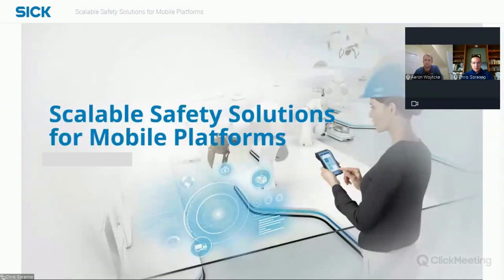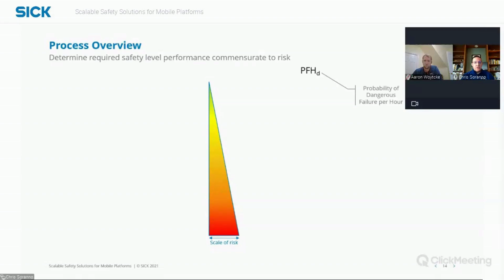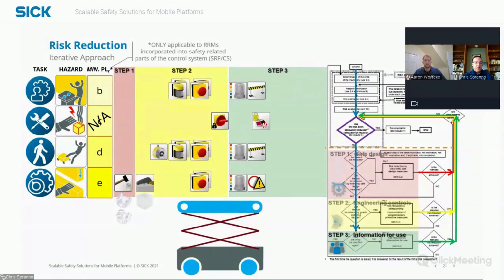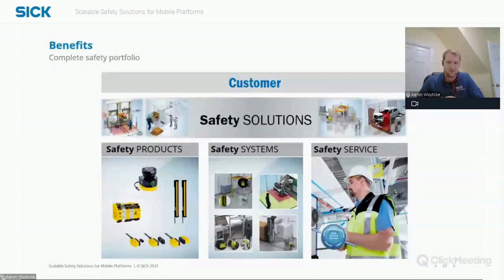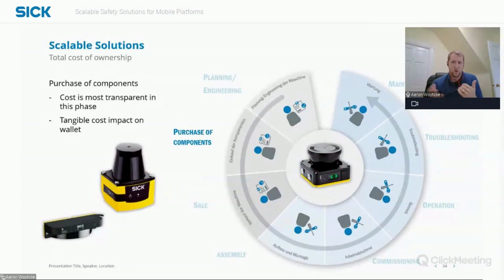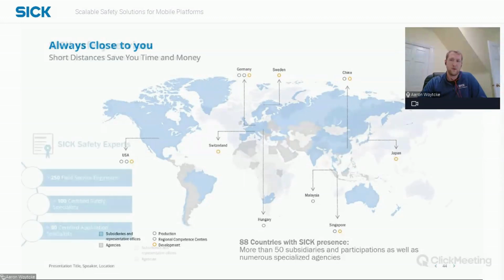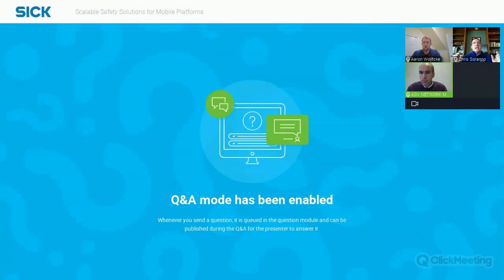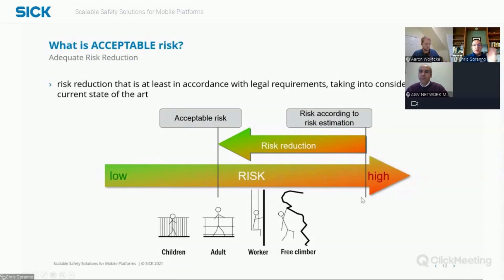Webinar: 🛡️ Functional Safety & Risk Assessment for Mobile Robots AGV | SICK Inc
In this  insightful presentation, SICK's experts discover how to fully leverage iterative risk assessment to implement effective and scalable safety solutions for industrial mobile platforms—including AMRs, AGVs, AGCs, and other autonomous vehicles used in modern factories and logistics centers.

📦 As humans and mobile robots increasingly share the same working environments, achieving safe productivity is more critical than ever. This webinar outlines how to apply the latest technologies and methodologies to protect workers without compromising operational efficiency.

🔍 What you’ll learn:
✅ Ensuring safe human-robot interaction in dynamic environments
✅ Why PL d / SIL 2 levels are essential for all safety systems
✅ How to use the iterative risk assessment process aligned with industry standards
✅ Real-world strategies to balance safety and performance using compact, cost-effective, and robust solutions
✅ Applying the Goldilocks principle in safety design: not too much, not too little—just right
✅ How SICK’s global portfolio supports safe, scalable mobile robot deployments

🎯 Ideal for:

Safety engineers

Automation and robotics professionals

AMR/AGV manufacturers

Plant and logistics managers

System integrators working with industrial mobile robots

Learn how to build functional safety from design to deployment and stay ahead of evolving safety requirements in the world of mobile robot automation.